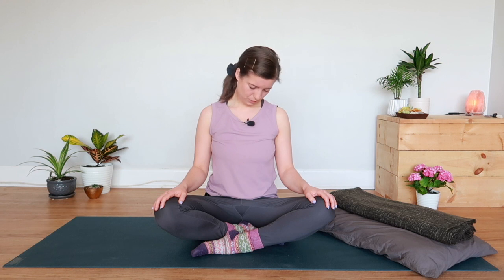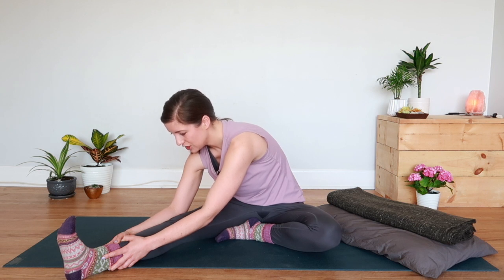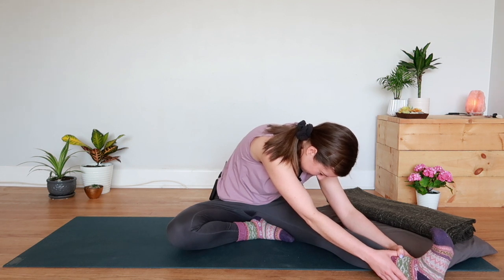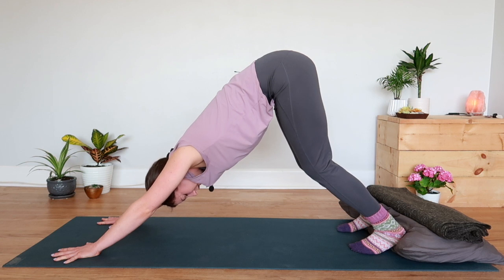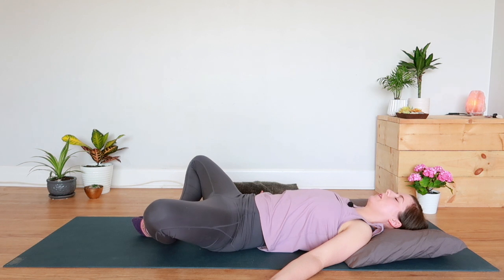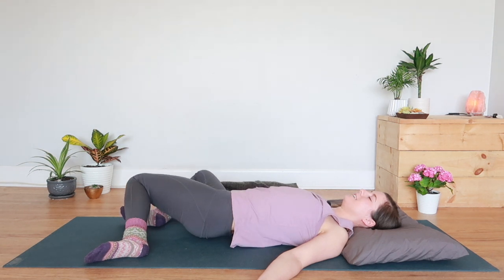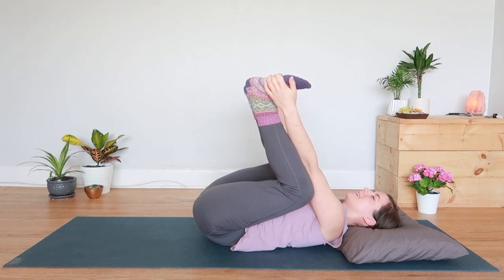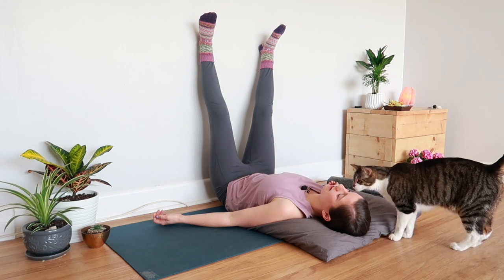BEDTIME YOGA FOR BETTER SLEEP - Evening Yoga to Calm the Mind & Relax the Body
Bedtime yoga to help you relax, unwind, de-stress, and set yourself up for better sleep!

This is a slow and calming yoga practice to calm the mind and stretch your way into a peaceful night of rest. Make sure you're cozy and comfortable and grab your pillow for this one!

We end the practice with Legs-Up-the-Wall Pose, so make sure you have some space to do so, if not just stay on your mat for a peaceful and calming Savasana Pose.

HOW DID THIS PRACTICE MAKE YOU FEEL?